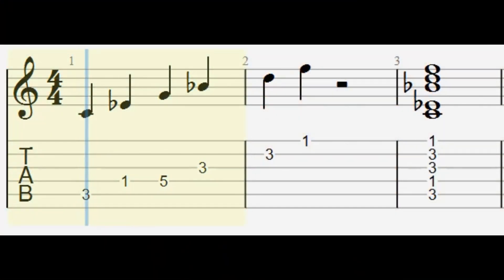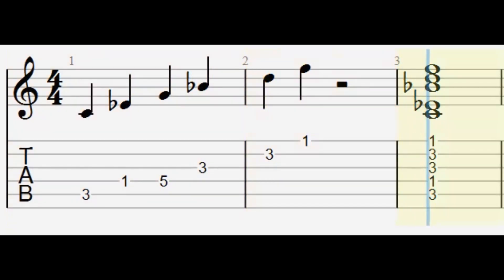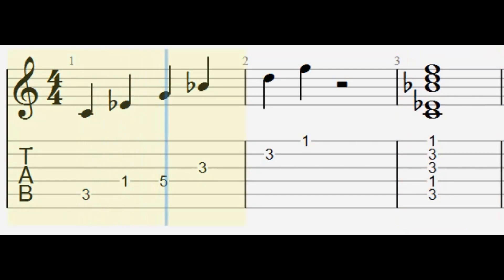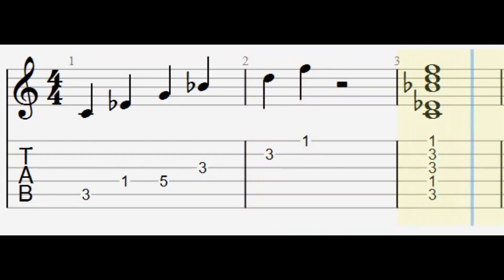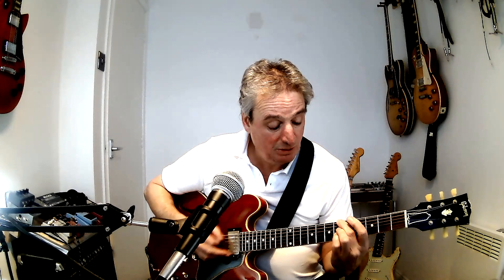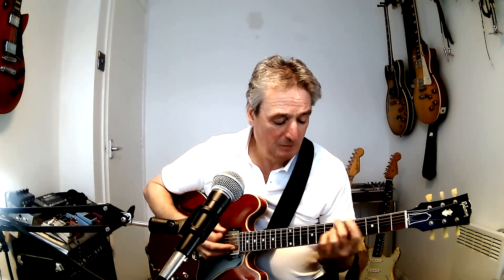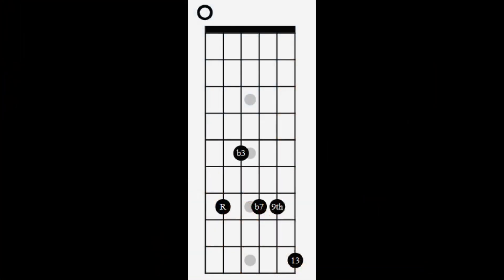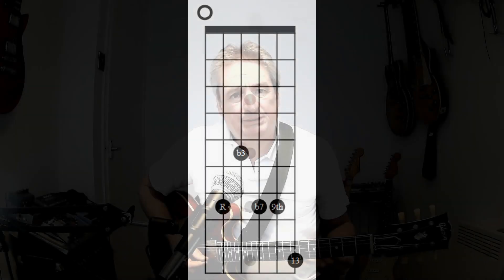Chord Construction Part 3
Chord construction and how to understand it, made easy.